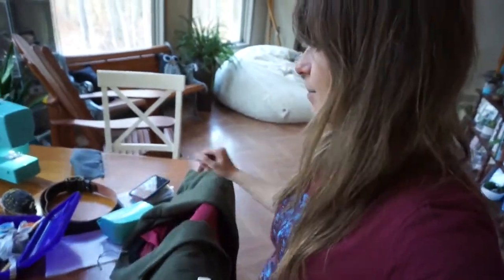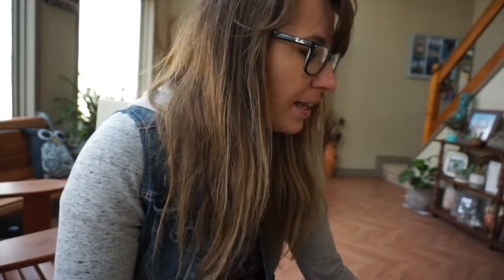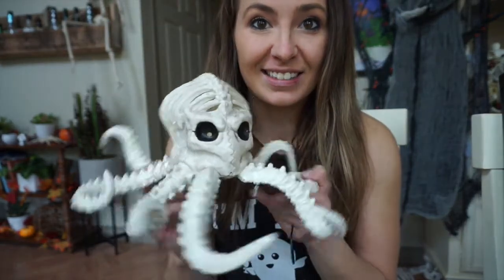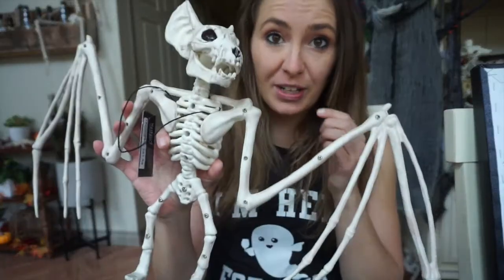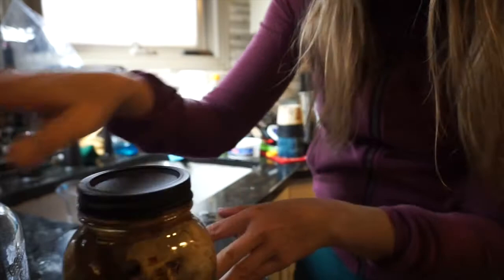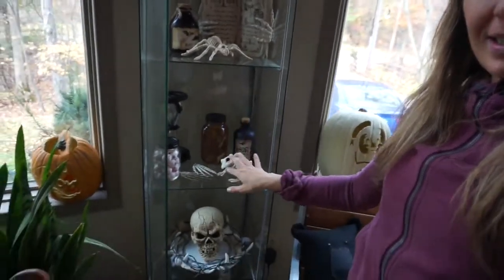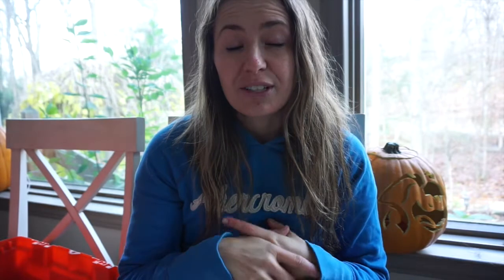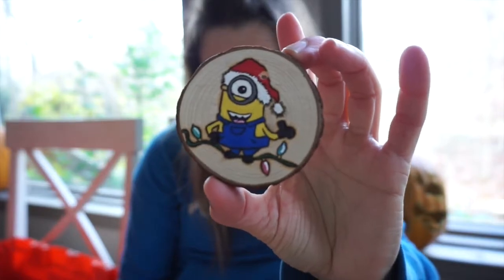I Survived Orange Theory Hell Week & Halloween! - Weekend Vlog #43 Part 2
Spent the rest of my vacation getting ready for Halloween and making it through my second Hell Week at Orange Theory!